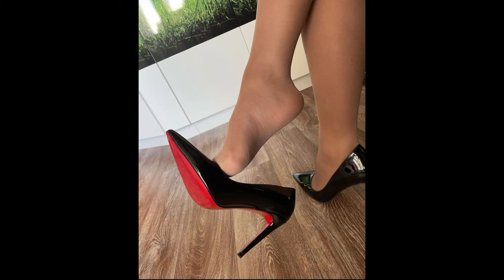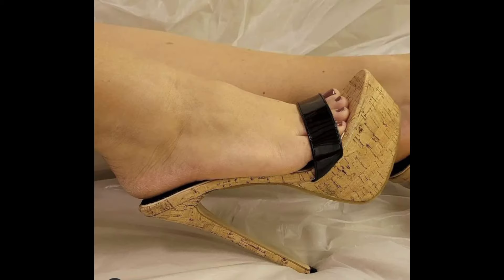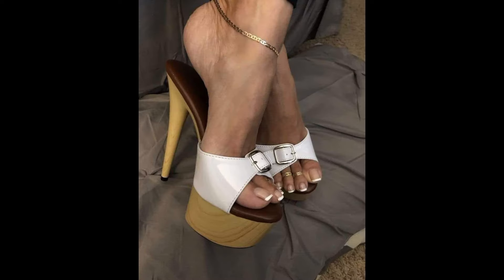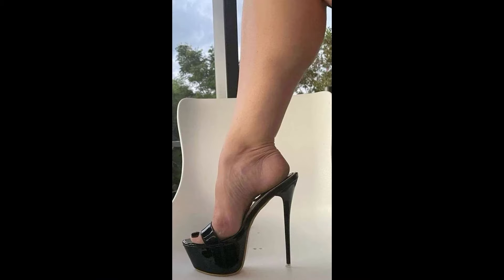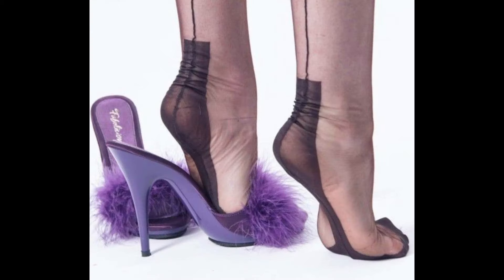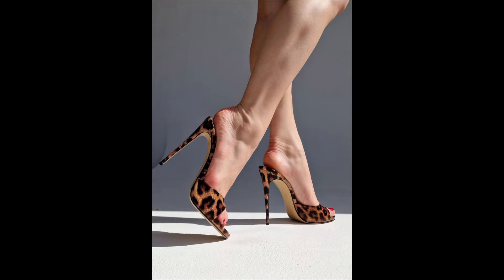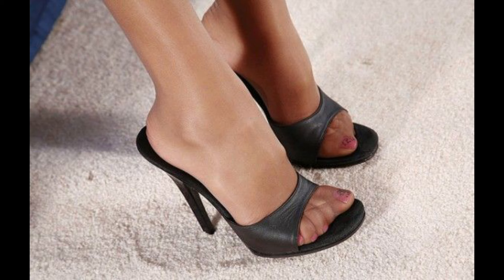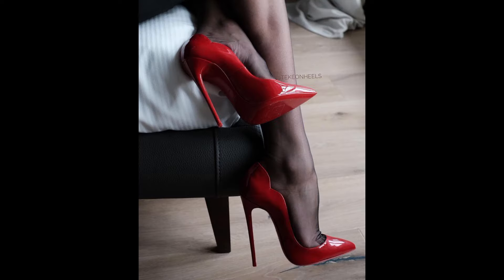Latest &Trending collection of stiletto high heels sandals for women's// Latest High heels 👠👠👠